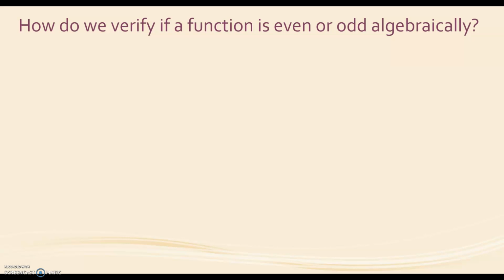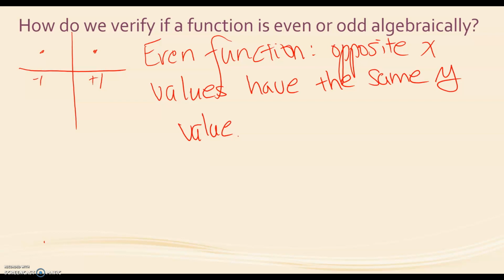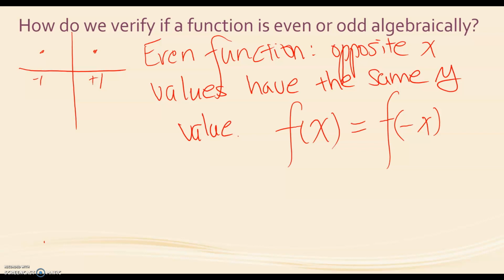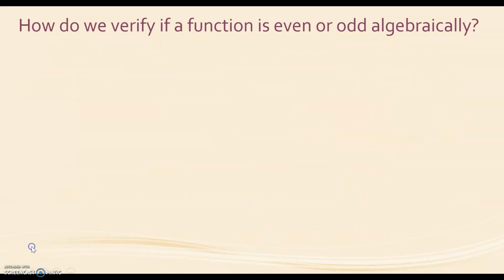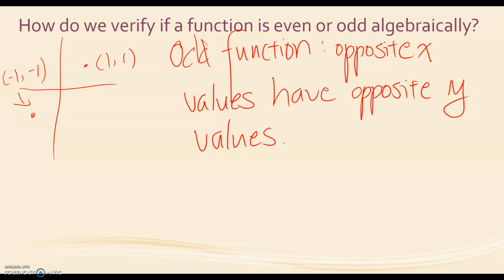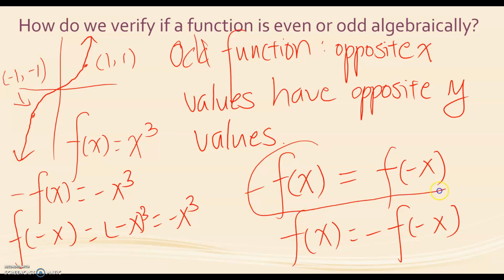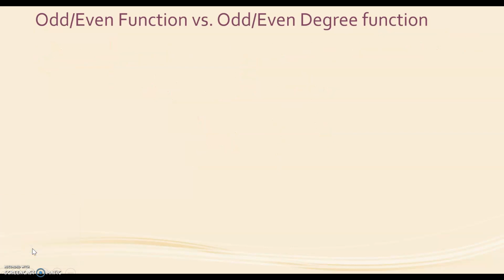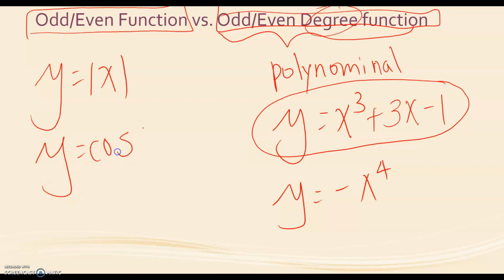Function reviews: Odd/Even functions part 2